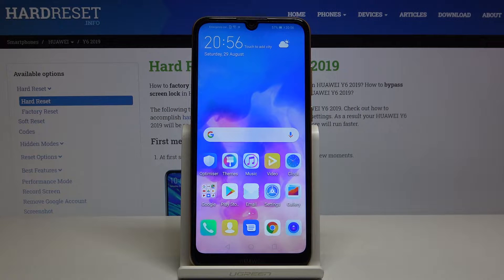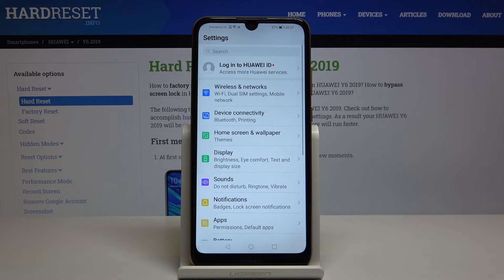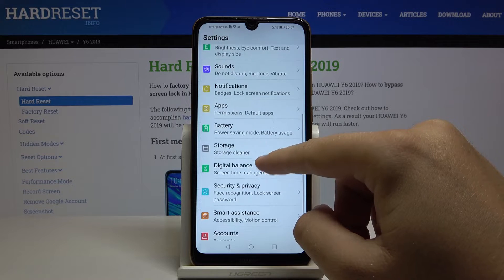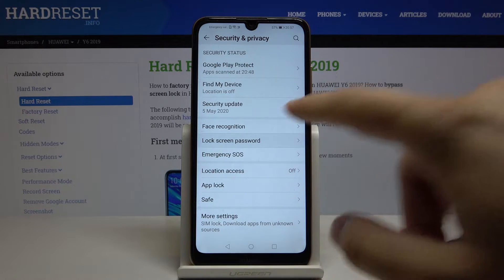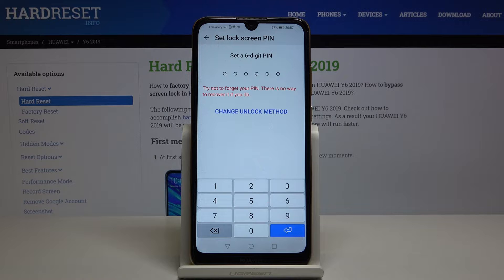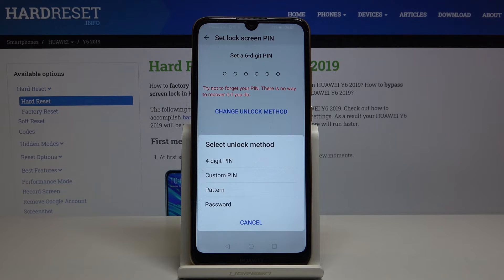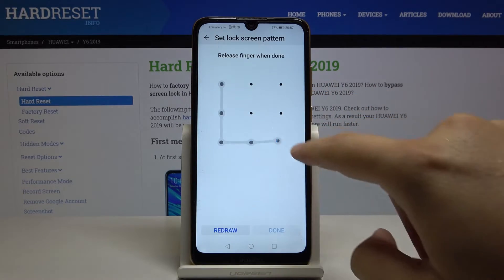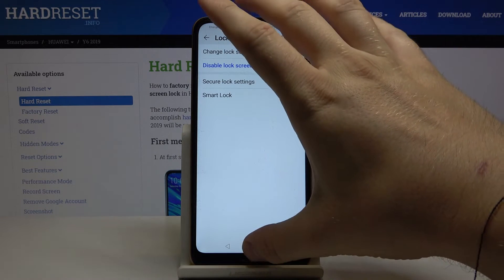How to Add Lock Screen Method on HUAWEI Y6 2019 - Lock Screen Settings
Take a look at the above tutorial in order to add a new Lock Screen Method on your HUAWEI Y6 2019. Now you’ll be able to change Passcode, manage the Pattern, or use the Swipe as your Screen Protection on your device.

How to Change Lock Method in HUAWEI Y6 2019? How to Find Lock Screen Option in HUAWEI Y6 2019? How to Manage Lock Screen Settings in HUAWEI Y6 2019? How to set up Screen Lock in HUAWEI Y6 2019? How to use Password Protection in HUAWEI Y6 2019? How to use Passcode in HUAWEI Y6 2019? How to activate Passcode in HUAWEI Y6 2019? How to Protect your HUAWEI Y6 2019? How to change Passcode in HUAWEI Y6 2019? How to change Screen Lock on HUAWEI Y6 2019? How to change the Lock Method on HUAWEI Y6 2019?